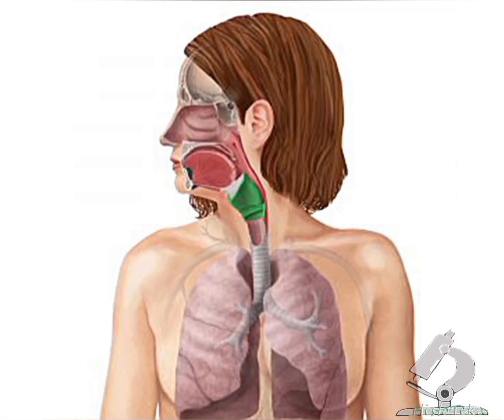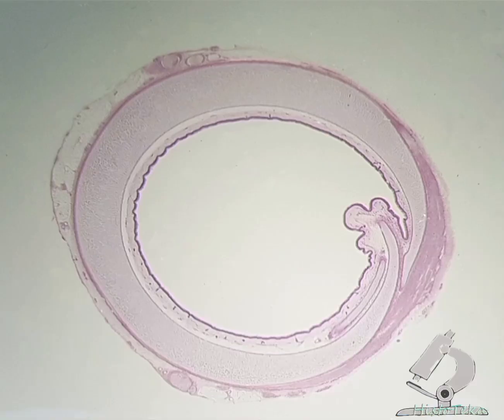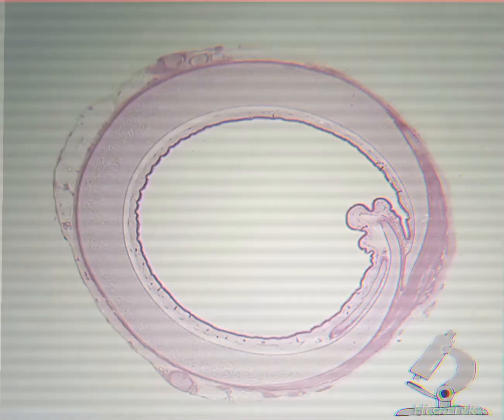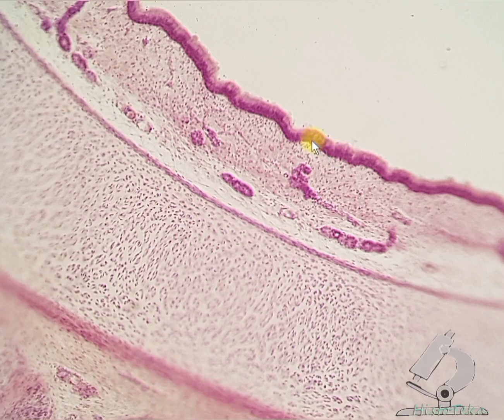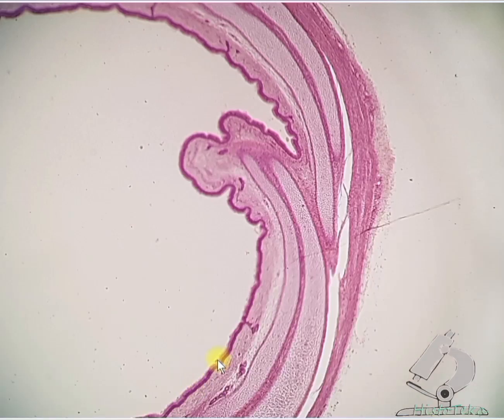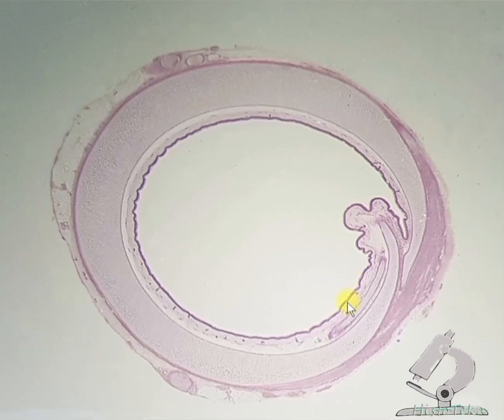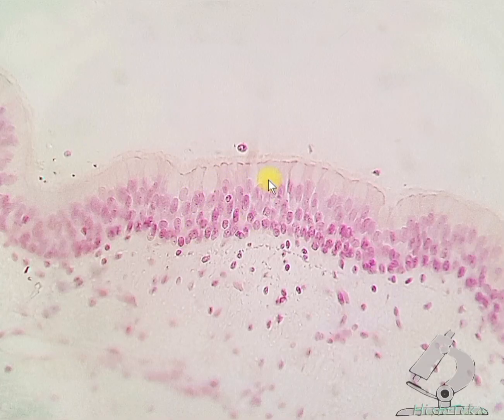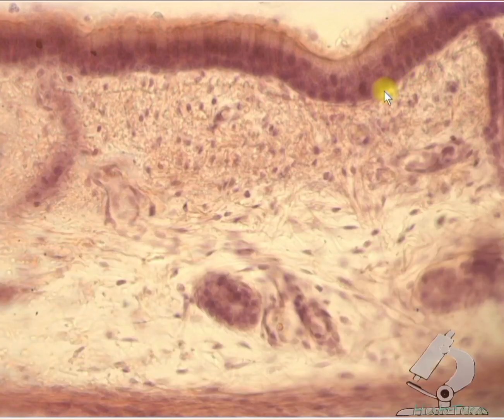PSEUDOSTRATIFIED COLUMNAR CILIATED EPITHELIUM (histological preparation / m.e.1)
A detailed description of the histological preparation "PSEUDOSTRATIFIED COLUMNAR CILIATED EPITHELIUM" is provided to your attention. The video is an educational aid and in no case should it replace working with a microscope and preparations in practice. The video contains information relevant at the time of release. If you still have any questions after watching it, write in the comments. We will respond to everyone).